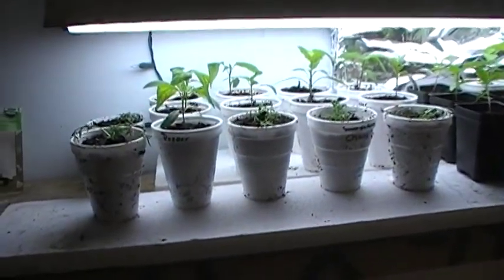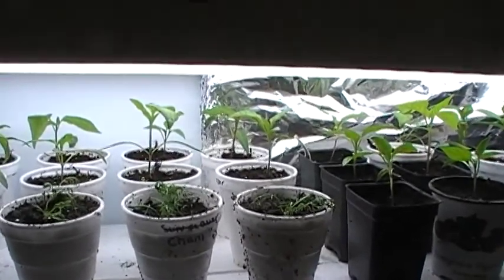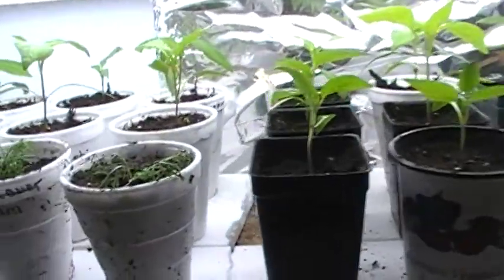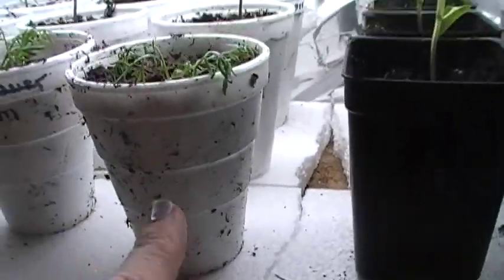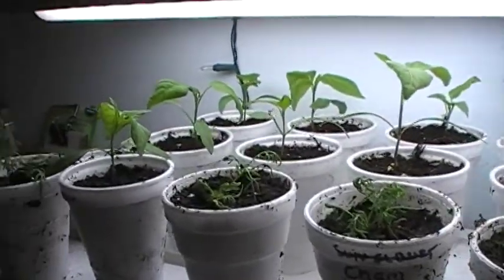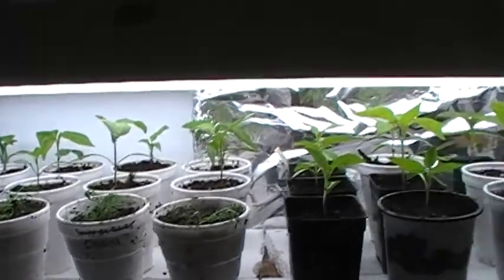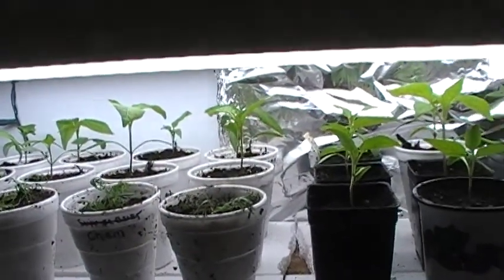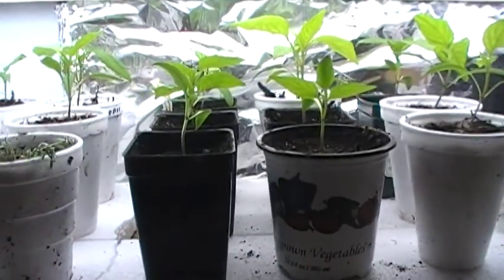Homesteading ~ The Plant Nursery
Showing my plant nursery so far this season, minus the plants I've already moved out into other areas.  I'll have a total of 8 raised garden beds to fill as well as 3 established garden areas this year.  I do all of my own germination, usually via wet paper towels in zippy bags.